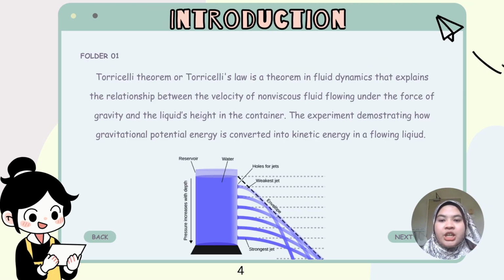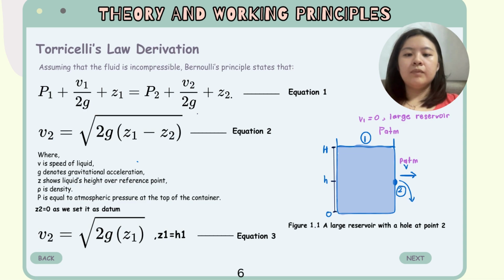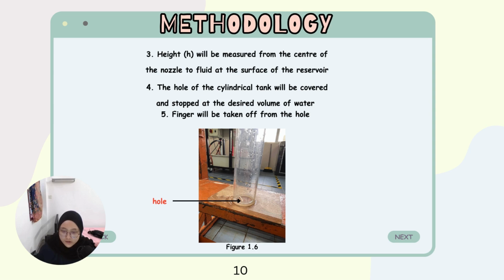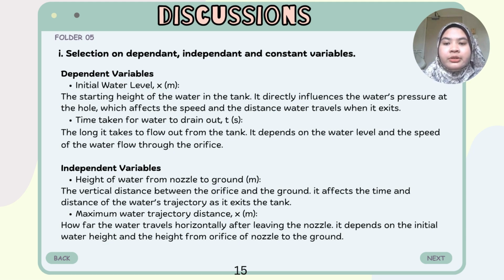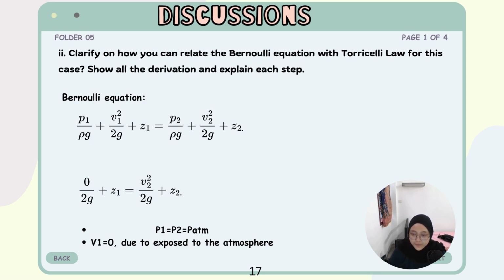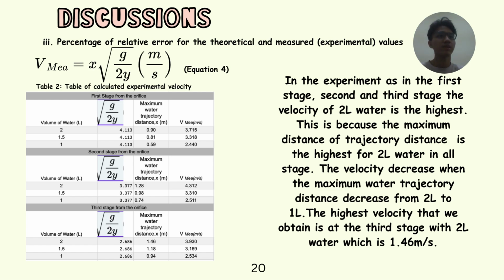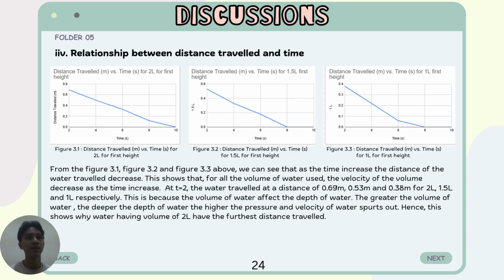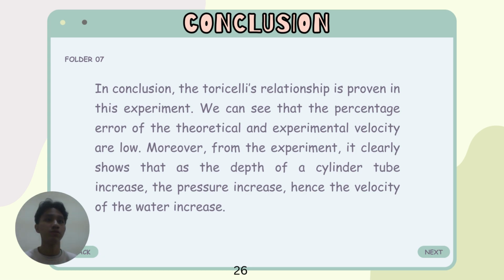G1-E7 Torricelli's Law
Lecturer : Dr Norazana Ibrahim

Lim Zi Hui A22ET0125
Afiq Danial Bin Benny Hendra A22ET0012
Norainun Basyirah Binti Mohammad Sabri A22ET0196
Nurul Afifah Binti Sukhaidi A22ET0352